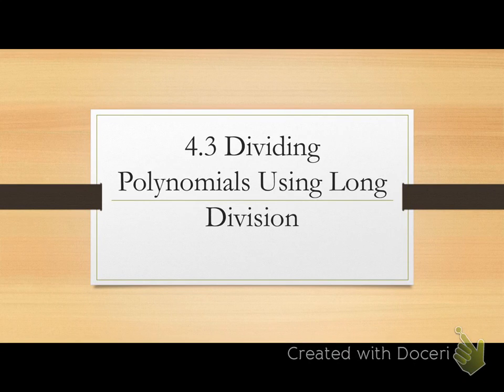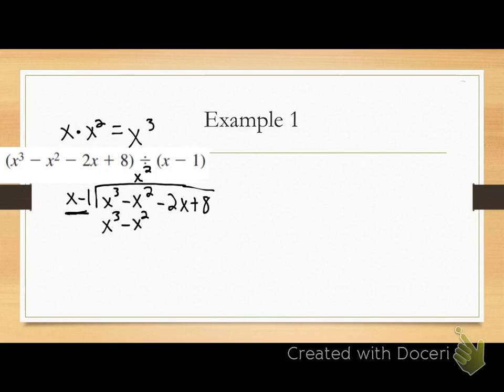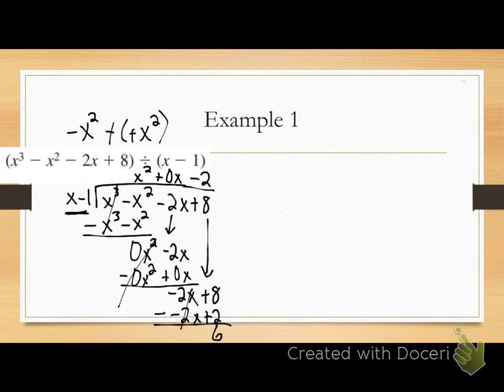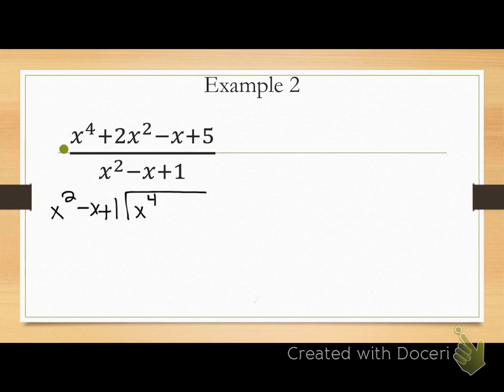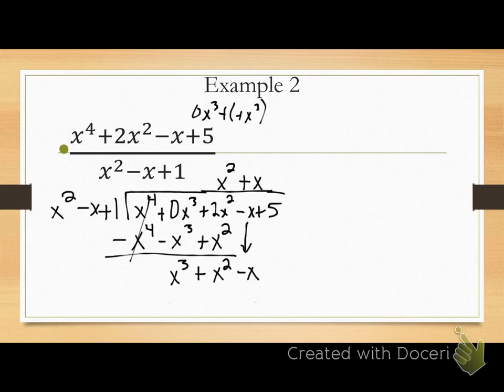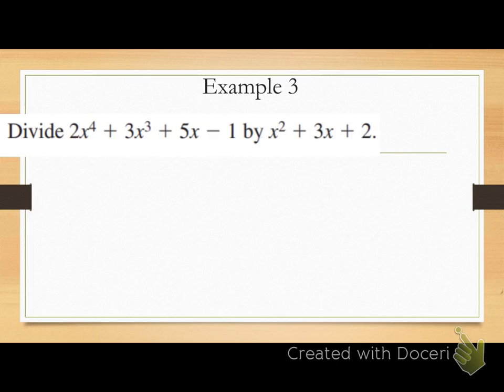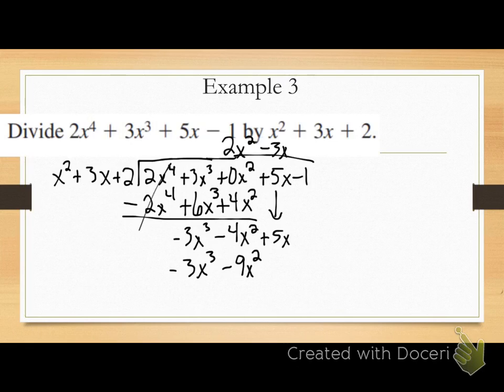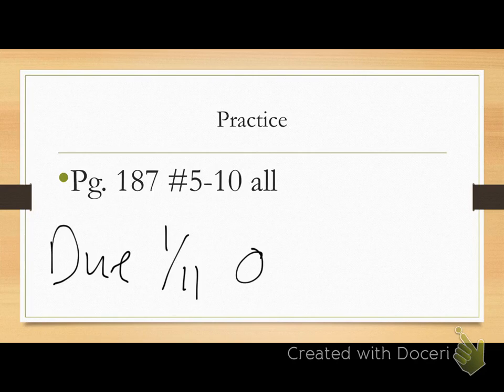Algebra 2- 4.3 Dividing Polynomials Using Long Division Notes (6th hour)